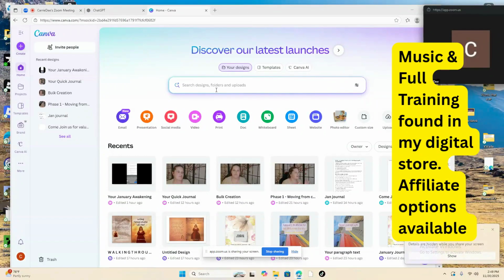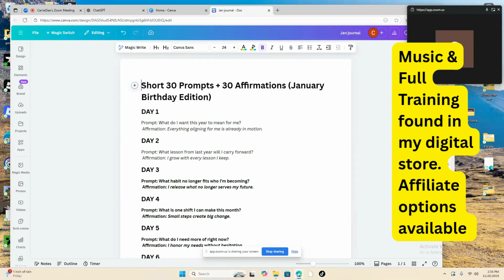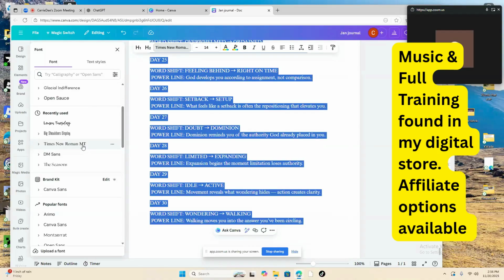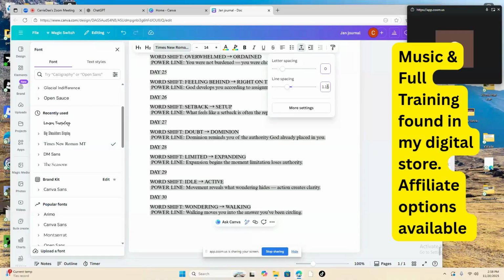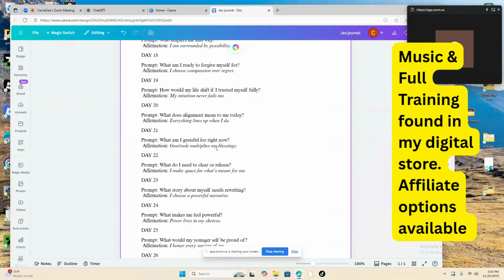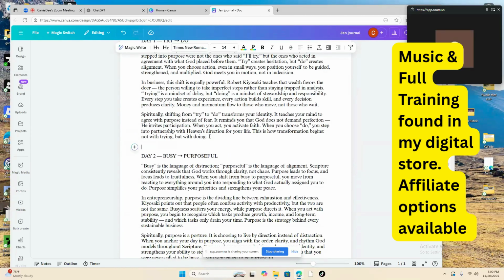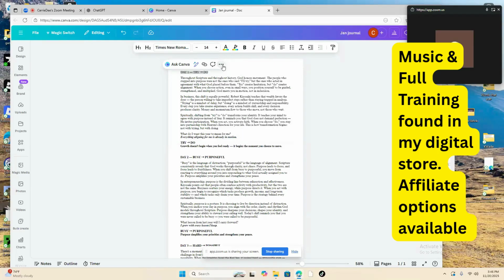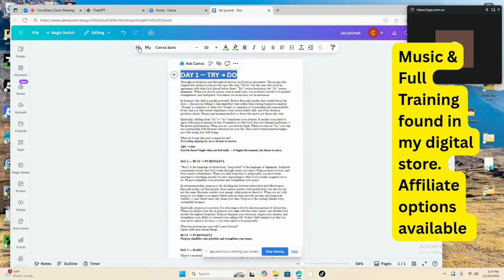Canva doc tutorial for beginners — this video walks you through formatting.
Canva doc tutorial for beginners — this video walks you step-by-step through creating your first Canva document from scratch.
If you’ve been wanting to start reselling, create journals, build eBooks, or design digital products but Canva feels overwhelming… this beginner-friendly tutorial is exactly what you need.
In this video you’ll learn:
How to open and set up a new Canva Doc
How to use text, spacing, styles, and structure
How to format your pages like a pro
How to design journals, planners, eBooks, and templates
The simple creation system I use for fast digital-product builds
Real tips I use every day in my resell business
This is perfect for:
Beginners learning Canva for the first time
Digital product creators
Resellers who need fast content creation
Entrepreneurs who want to turn skills into income
Anyone building eBooks, journals, guides, or templates

👇 More tools & trainings
FlowWithCarrieDee.com